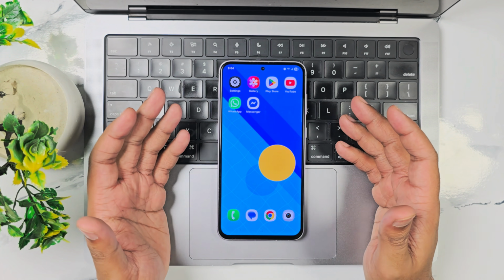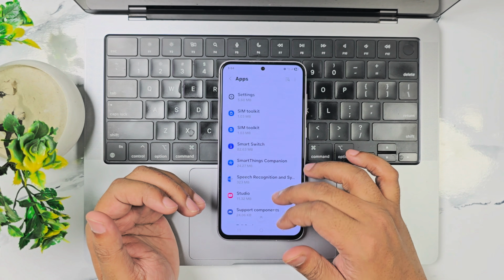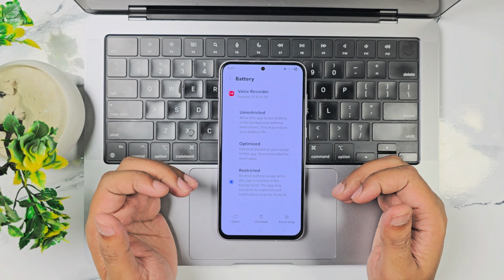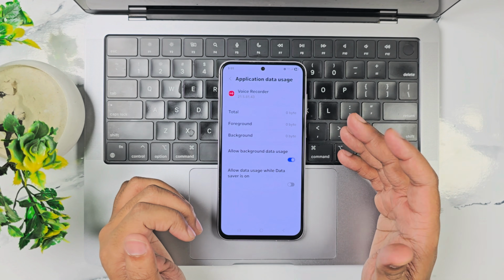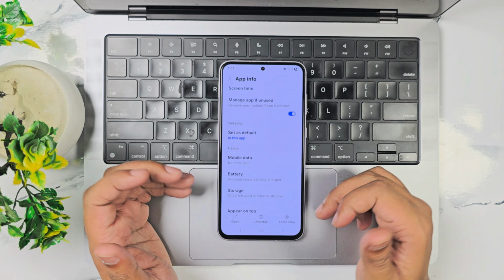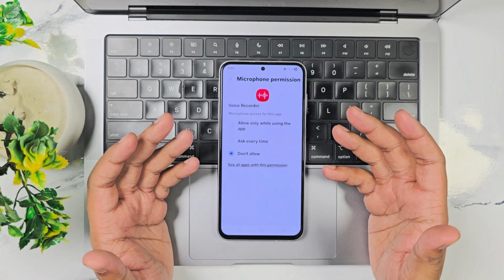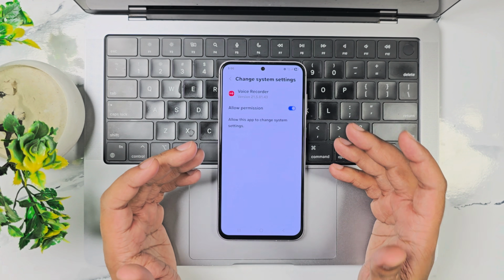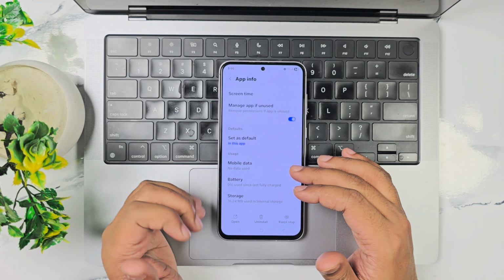Your Phone Is SECRETLY Recording You 24/7 TURN THIS OFF NOW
Have you ever talked out loud about a specific product, and five minutes later, an ad for that exact product pops up on your phone? You are not crazy—out of the box, your smartphone has factory-default settings enabled that allow background apps to access your microphone and record your conversations, even when your screen is off. In this Software Navigator deep dive, I show you how to rip these hidden permissions out of your device and completely sever your phone’s ability to listen to you. We perform a granular audit of the Voice Recorder app—often exploited as a silent "hot mic"—by restricting background battery usage, cutting its data connection, revoking microphone permissions, and disabling the "Modify system settings" override. Whether I'm taking private business calls in Cancún or working from the studio, I keep my hardware clean. Stop the spying and reclaim your private conversations in under three minutes.